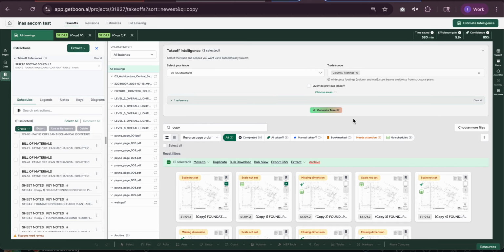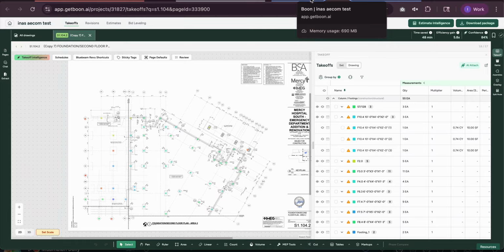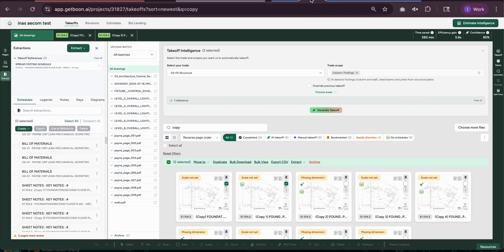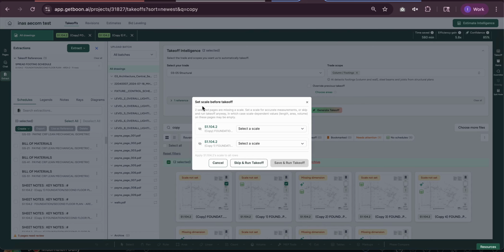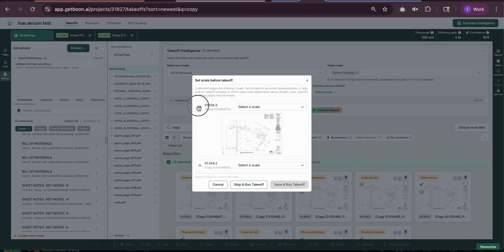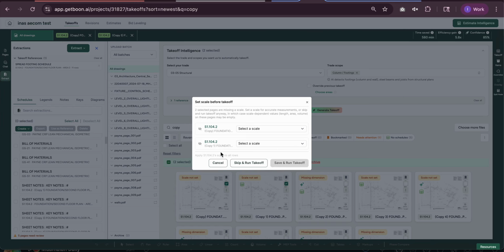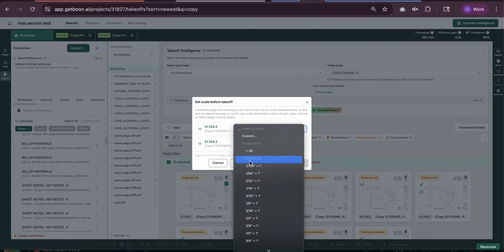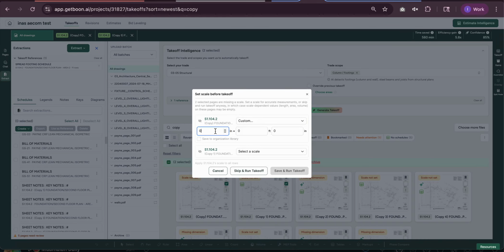Boon AI — Takeoff handling for missing page scales — Volume CY fix on footing schedule takeoff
[Takeoff]   Takeoff handling for missing page scales — Volume CY fix on footing schedule takeoff Value: Footing takeoffs that use a schedule as reference no longer silently drop Volume (CY) when the page scale is missing. Estimato